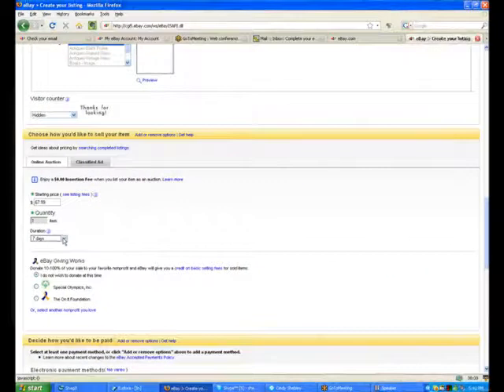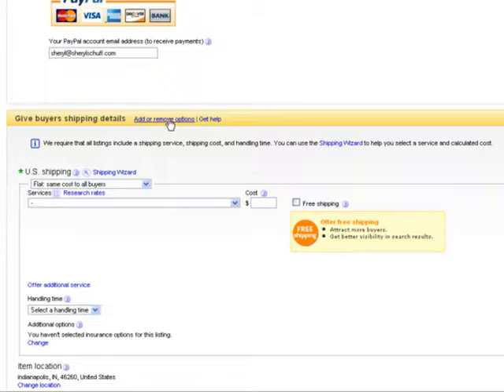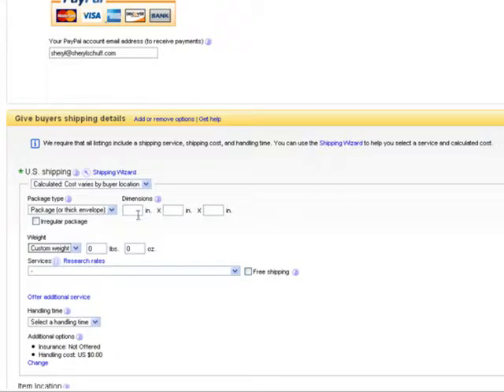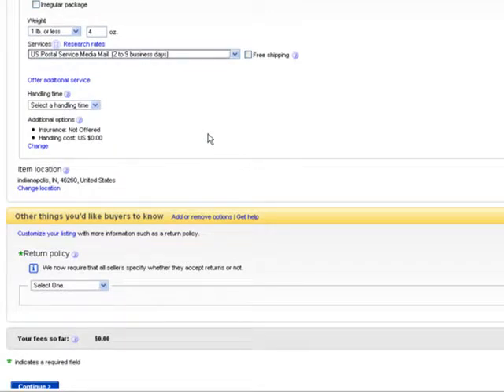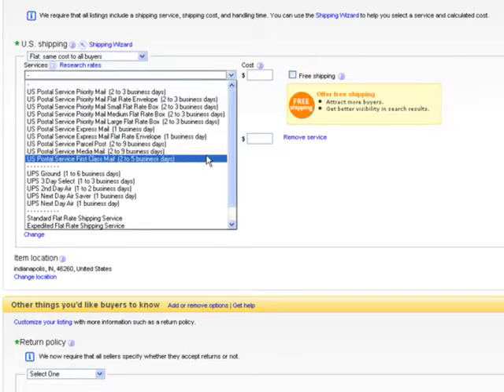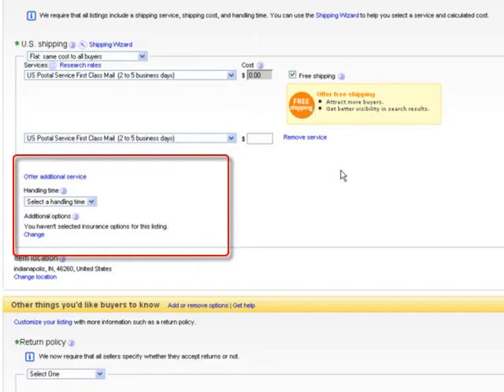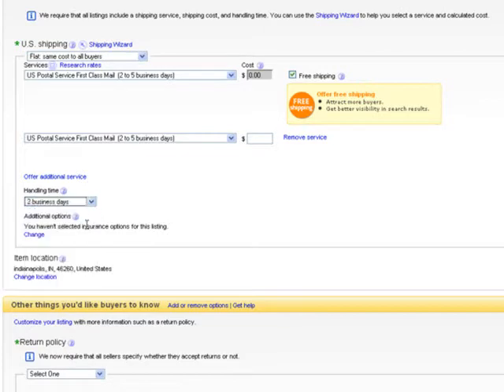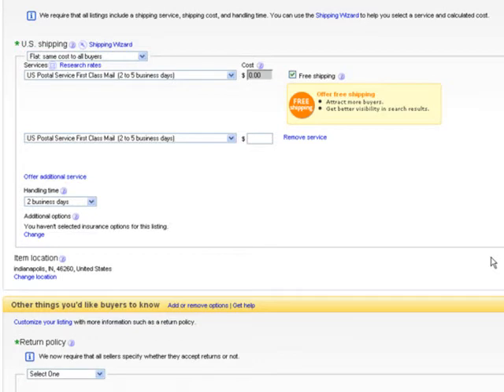Learn to Sell on eBay Part 10